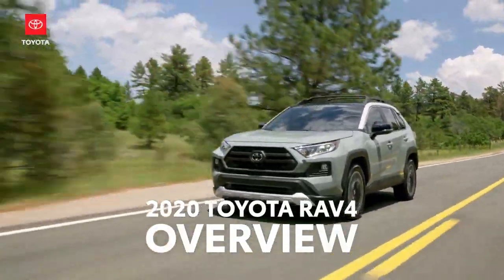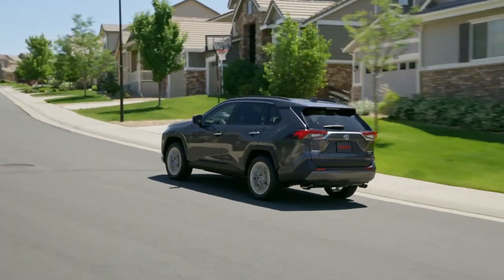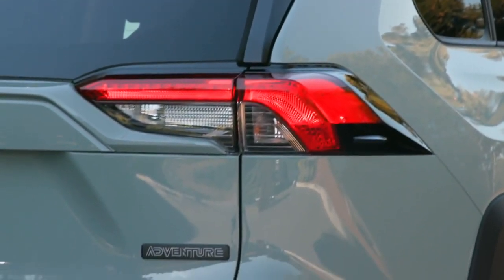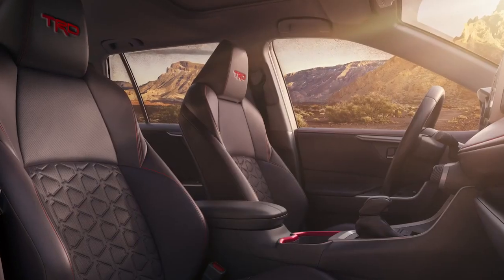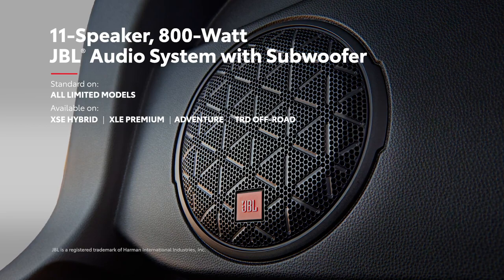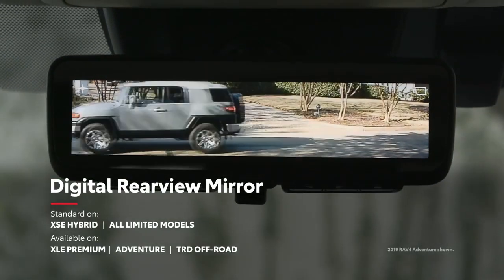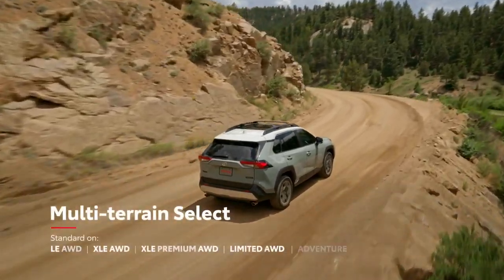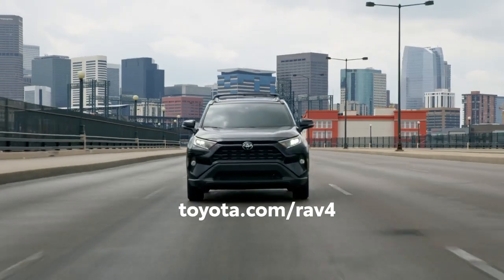2020 Toyota RAV 4 Walk Around | RAV4 Overveiw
The 2020 Toyota RAV4 is a Very Good Compact SUV??

For the 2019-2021 Toyota RAV4, designers kept in mind design elements of Adventure and Refined to allow owners to get up and go in their RAV4, no matter the time or place. An emphasis was placed on maximizing the presence of a small SUV while maintaining high levels of finesse inside and out.